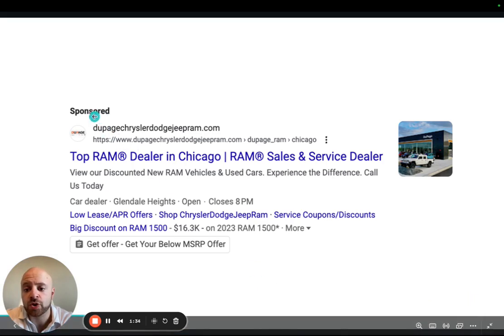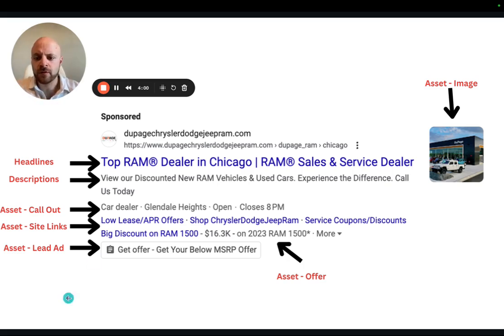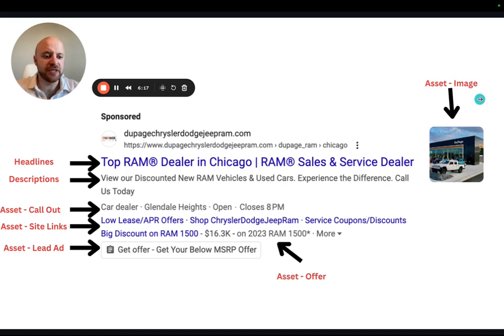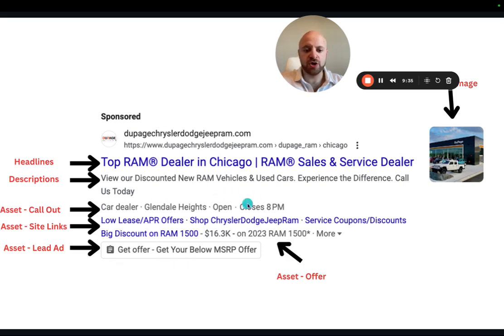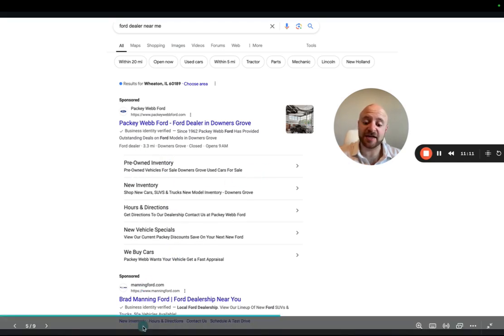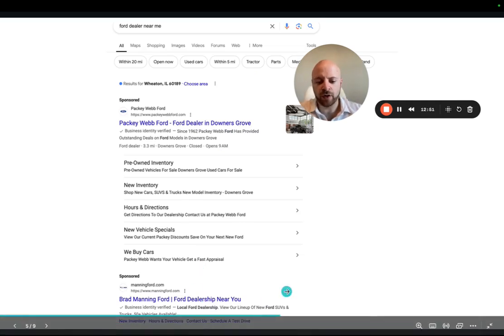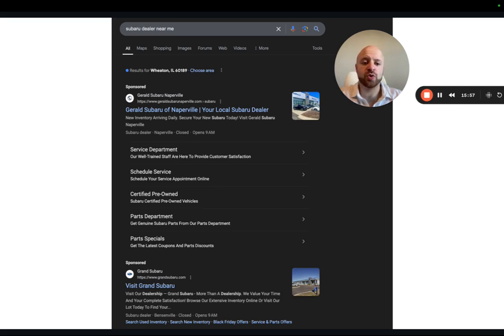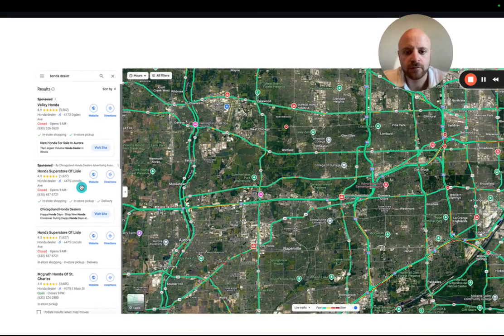Drive More Sales With These Google Ad Changes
David delves into the intricacies of Google Ads, using a car dealership example to illustrate effective strategies for boosting sales.

He breaks down a compelling ad, highlighting key components such as headlines, call-to-actions, and asset utilization.

By analyzing various examples, David provides actionable insights and a checklist for optimizing Google Search Ads.

Viewers are encouraged to evaluate their ad content, leverage assets effectively, and prioritize Google Maps campaigns to enhance visibility and drive conversions.

00:00 Introduction to Google Ads
00:49 Here's an Ad
03:19 Why This Ad Is Good!
07:38 More Ad Examples
10:07 What To Change - Generic Ads
16:10 Google Maps Examples
17:17 How You Should Focus
18:18 2 Quick Tips To Instantly Sell More Cars